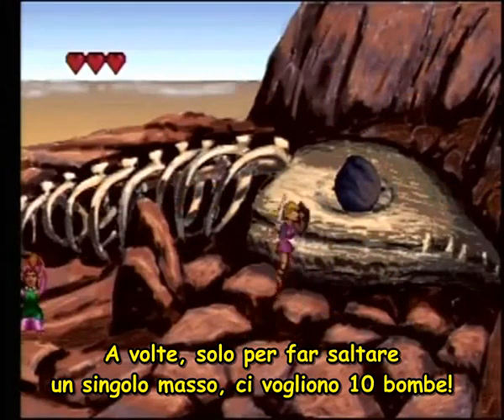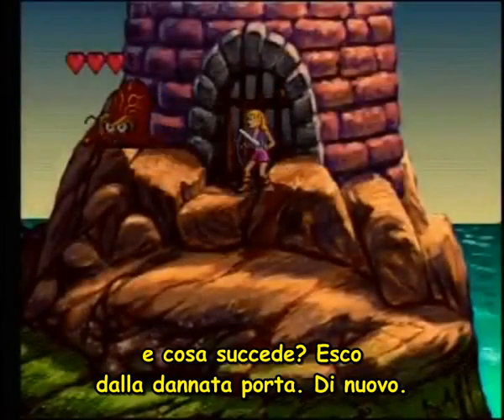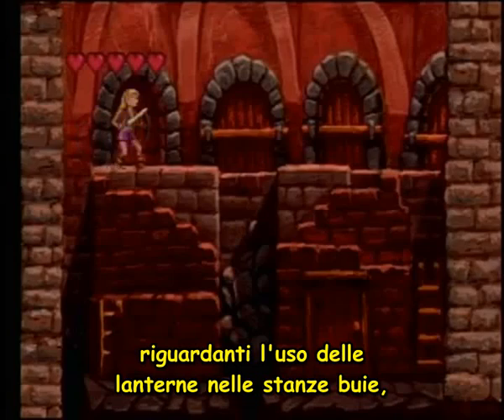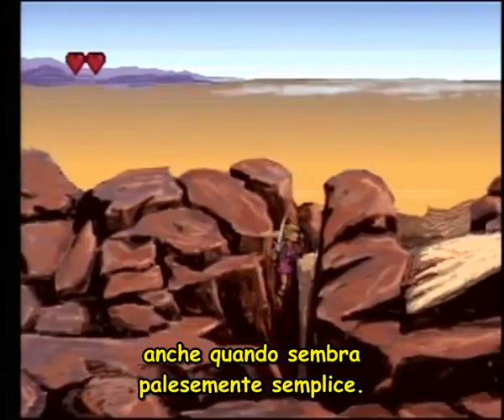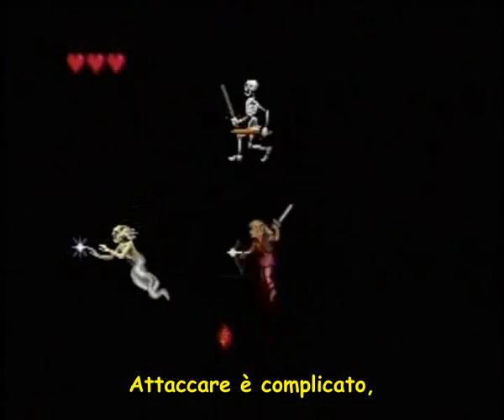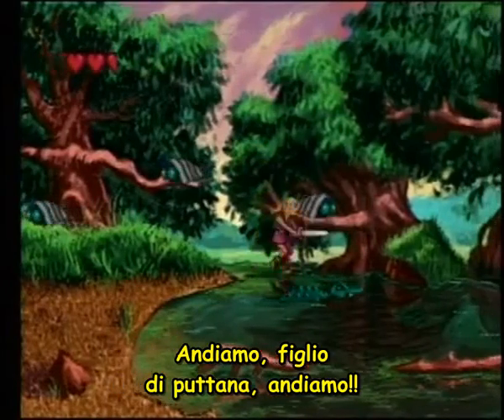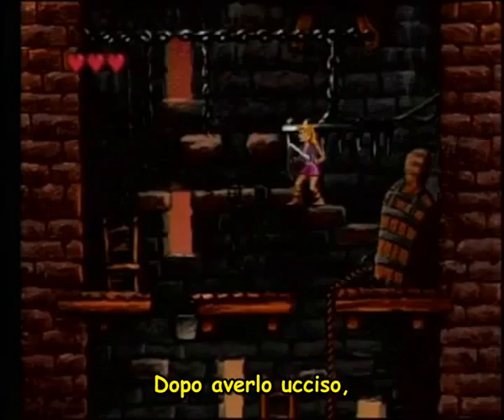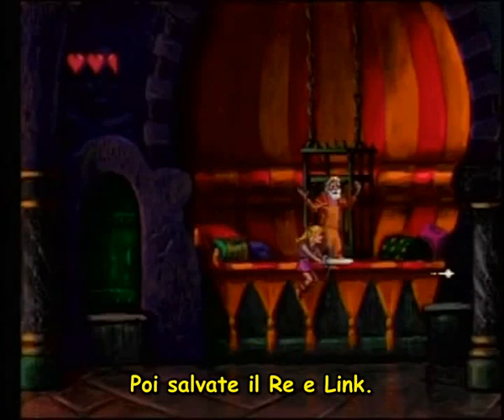60 - "CD-i: Part 2"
La traduzione italiana dell'episodio "CD-i: Part 2" dell'Angry Video Game Nerd.